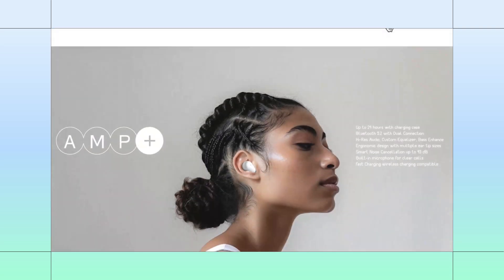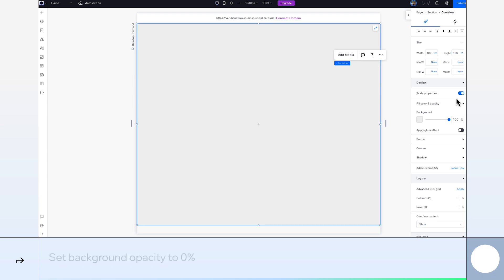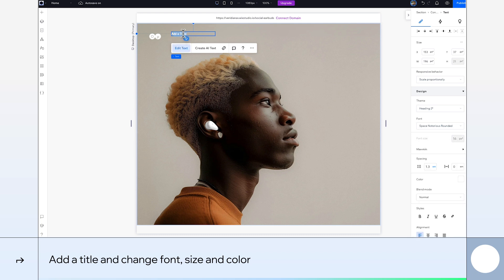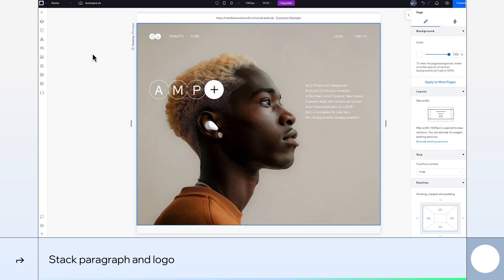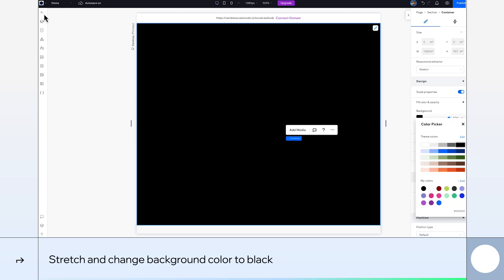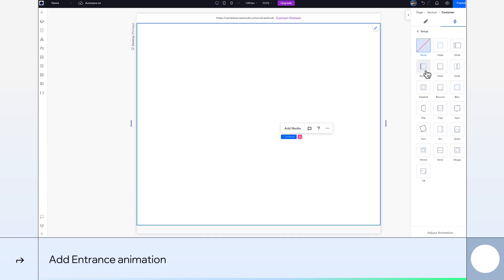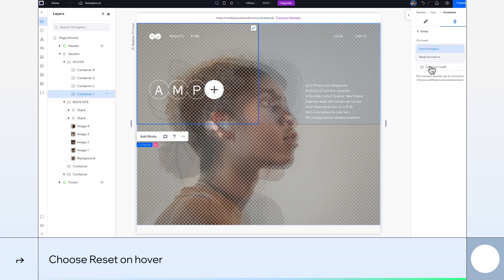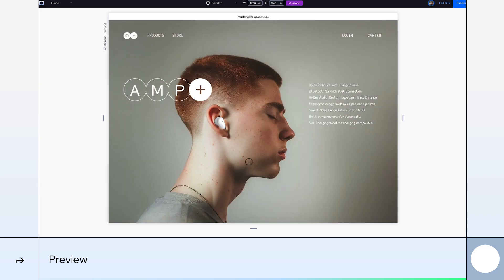Build along to create an image change hover effect with entrance animation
In this tutorial, you’ll learn how to design a hover effect that transforms the entire image on screen with the swipe of a cursor.

Apply animations to containers and build a memorable hover experience for users. Add a dynamic entrance effect to start the interaction on just the right note.